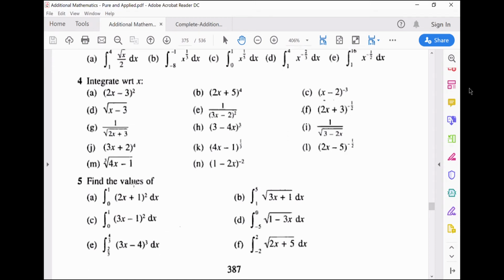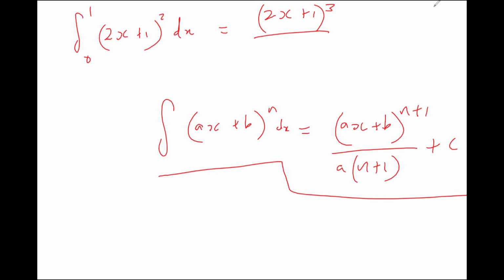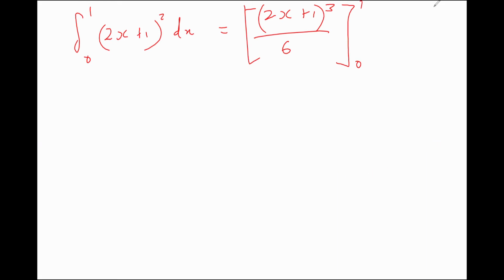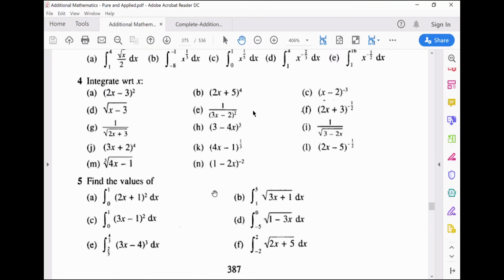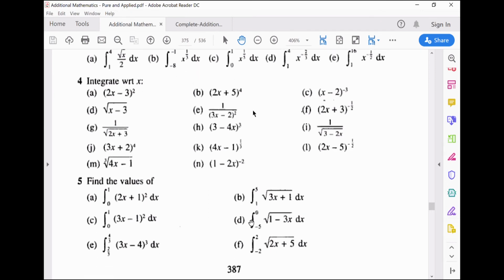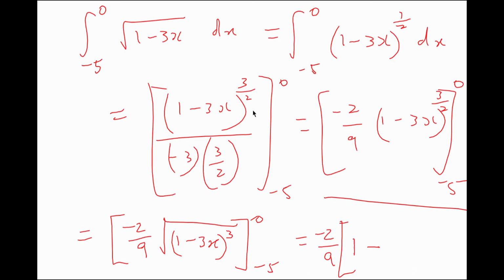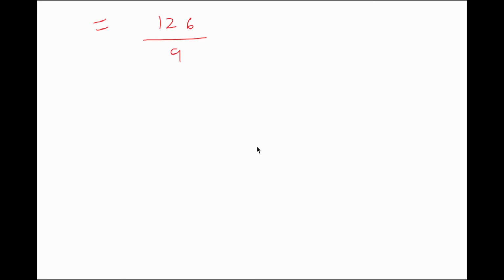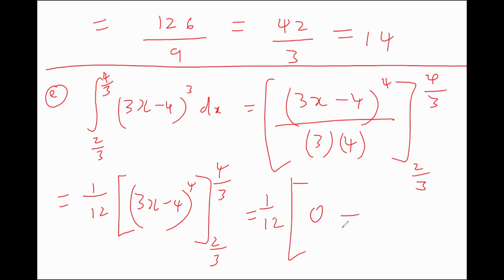Add Math Class 14th April 2020 part 1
pretty much that (this is one of many videos in series)